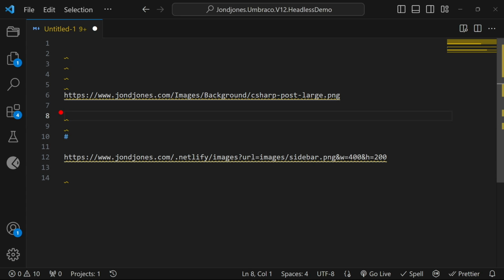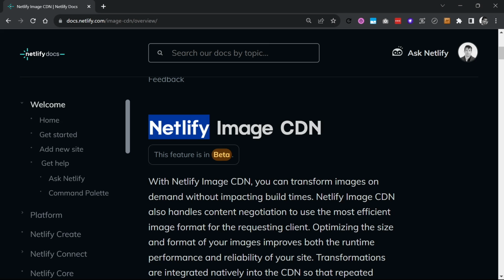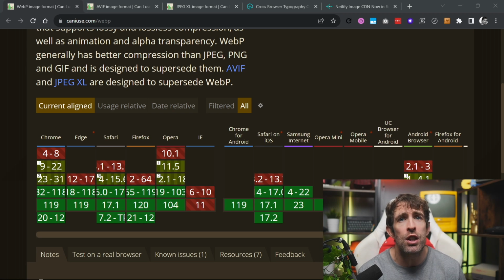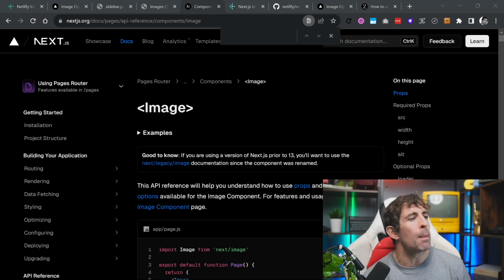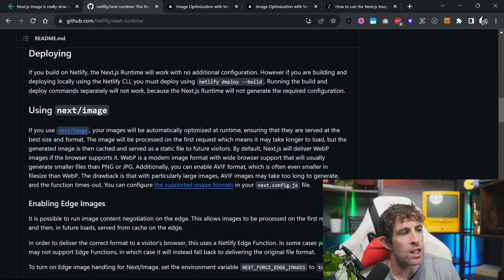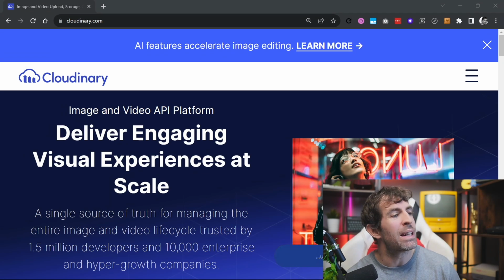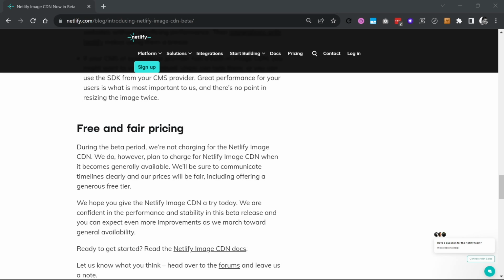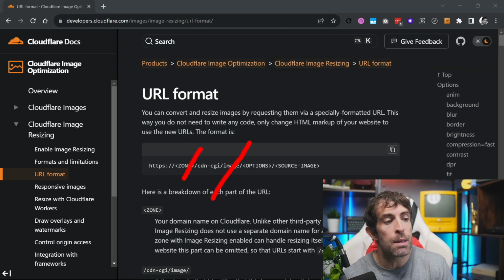Netlify Image CDN Vs Cloudinary CDN Vs Cloudflare CDN Vs Vercel Image API